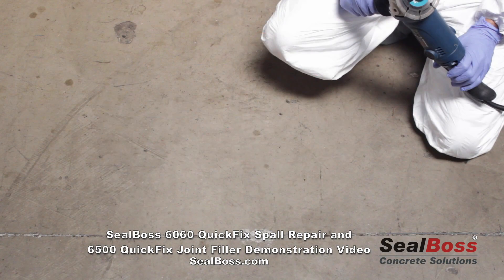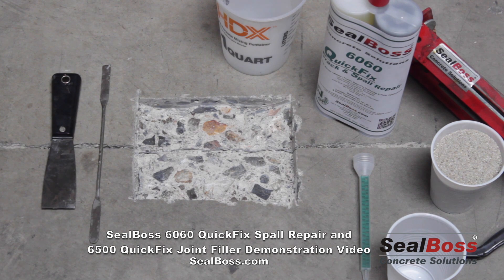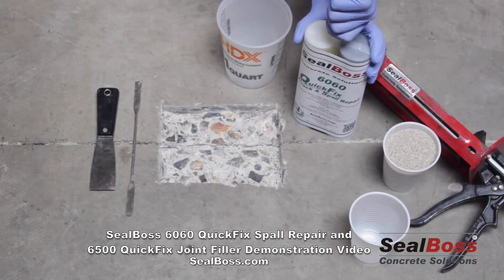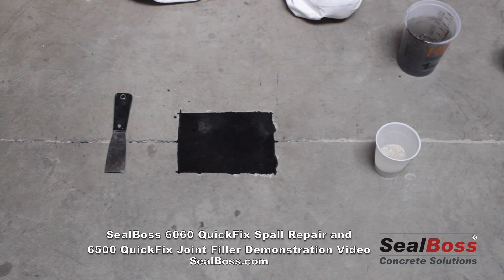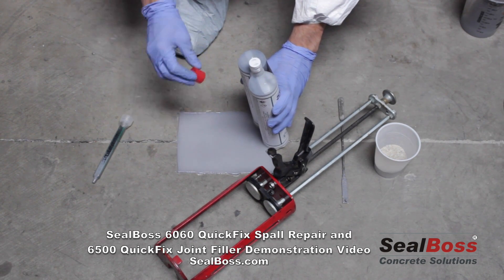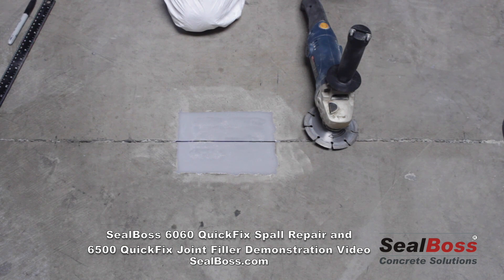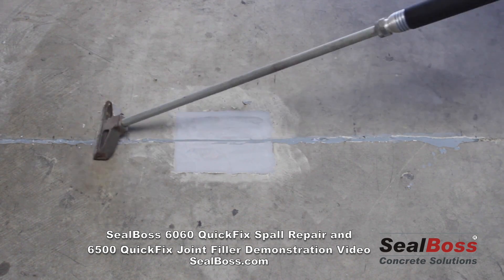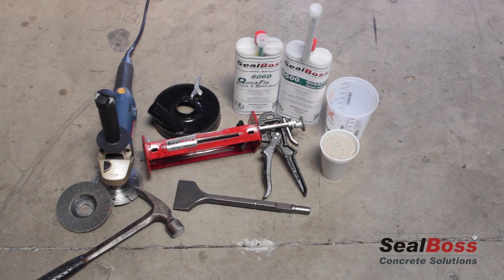SealBoss Quick Fix Floor Joint Filler and Spall Repair Products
SealBoss QuickFix Floor Systems

Polyurethane & Polyurea Technologies
Floor Spall Repair Products
Floor Joint Filler

Concrete and Asphalt 'Welding' Applications
•     Traffic Area Spall, Crack & Pothole Repairs
•     Grade Matching, Patching
•     Fill & Repair before Coating
•     Interior and Exterior use
     Typical Projects
•     Highway, Bridge, Driveway, Walkway, Playground
•     Warehouse, Ramp, Parking Decks, Garages

SealBoss
®  6060
QuickFix
is  an  advanced  polyurethane
formulated, low viscosity, rapid set, high strength, ultra low
viscosity, self leveling, two component, 1:1 ratio by volume,
100% solids  repair material. This strong and rigid material
has  been  designed  to  fix  spalled  concrete  surfaces  and
cracks,  and  to  rebuild    damaged  control  joints  eff ectively
and  quickly.  6060  QuickFix  works  for  concrete  and  asphalt
repairs. The product penetrates into small cracks and forms a
high strength adhesive bond between broken structures  with
the benefit of sealing the base against further erosion from
water in outside applications. The tack free time is 5 to over
15 minutes depending on temperature. Exposure to sunlight
(UV) may cause discoloration, however the physical properties
are essentially unaffected. 6060 QuickFix is slightly moisture
sensitive and should be applied on dry surfaces. Please refer to
our flexible products such as 6500 QuickFix Polyurea for areas
where  movement  is  required.
Ask  your  SealBoss  technician
for details. The product is for professional use.

SealBoss ® 6500 QuickFix Applications
•     To fill cracks, damaged control joints,
construction joints on horizontal concrete
•     For  industrialf loor applications which receive
heavy vehicle traffic, such as fork lifts or steel
wheeled carts
•     Highly  flexible, allowing slab movement,
yet strong enough to protect the vertical edges
of concrete from spalling under heavy loading
•     Interior and exterior use, discoloration in
prolonged UV exposure in lighter colors

SealBoss ®  6500 QuickFix is  a  technologically  advanced
self leveling, two component, 1:1 ratio, 100% solids,
flexible polyurea elastomer product.

SealBoss ® 6500 QuickFix is a high quality joint and crack
filler for concrete substrates in applications that are time critical. It
works well in adverse temperature conditions as the material
cures  in  ambient  temperatures  from  -28C  -20F    to  54C
130F. The tack free time is 5 to over 15 minutes depending
on temperature. This permits to reopen the jobsite to vehicle
and foot traffic just one hour after the application.
Ask  your  SealBoss  technician for details. The product is for professional use.

Low Viscosity Fast Crack Repair and Concrete Spall Repair Polyurea, Polyurethane System

Road & Highway Repair Formula - Low Viscosity Fast Crack Repair and Concrete Spall Repair System